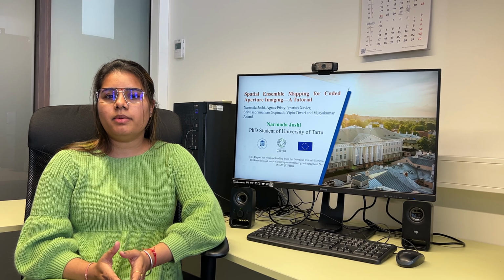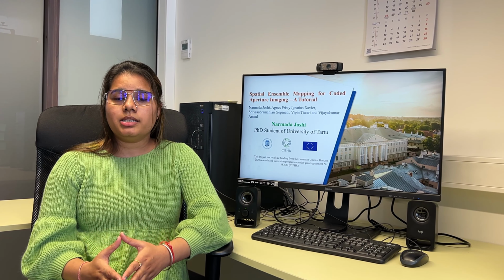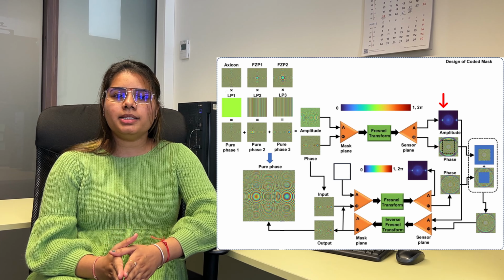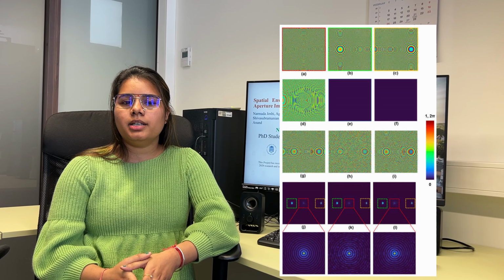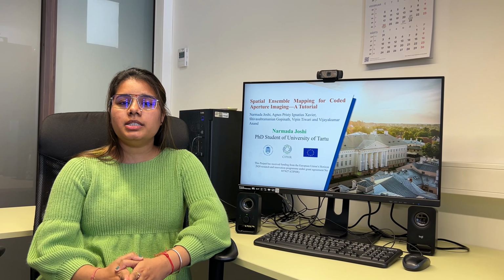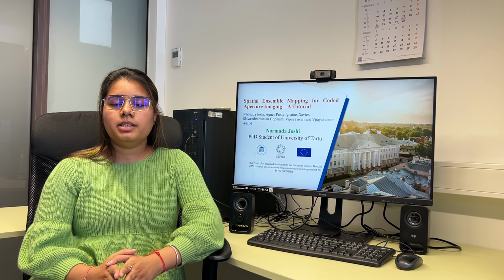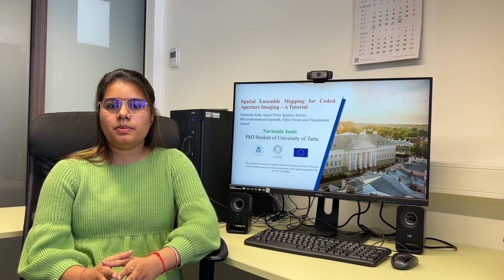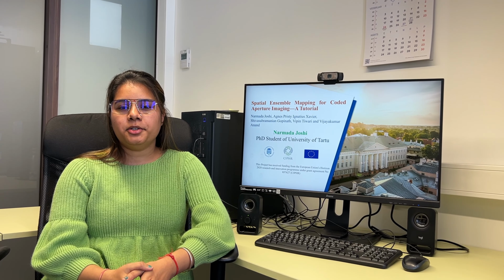Spatial Ensemble Mapping for Coded Aperture Imaging | Narmada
In this video, our Ph.D student Narmada explains our recent research work on Spatial Ensemble Mapping for Coded Aperture Imaging.

In this research, a simple yet useful technique called SEM has been introduced  in CAI for tuning the axial resolution independent of lateral resolution post-recording from a single camera shot. Like every new technique there is a catch. The above flexibility comes at a cost which is the field of view. Since the ensemble mapping shares the area of the image sensor between different distributions, the field of view of the imaging system is decreased. However, given the axial resolution tunability is obtained at a high temporal resolution, the decrease in the field of view is not a significant disadvantage. We hope the new possibilities presented in this study will benefit different areas such as holography, microscopy and computational imaging.